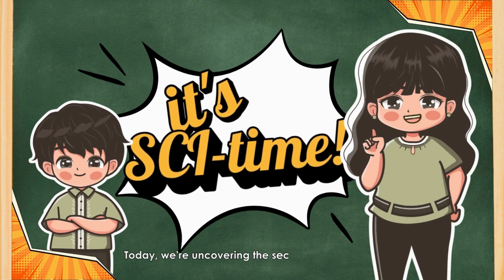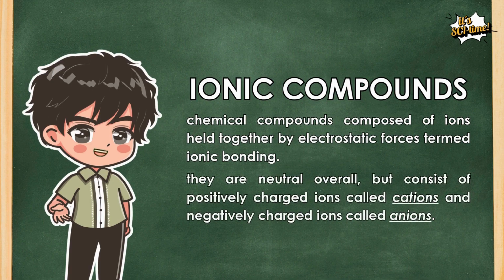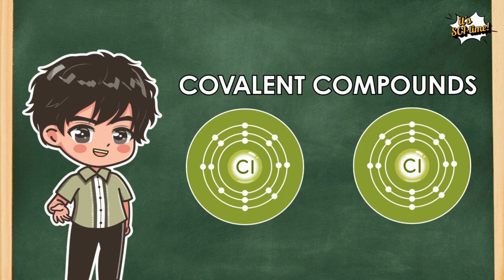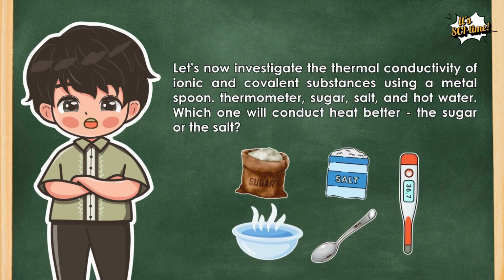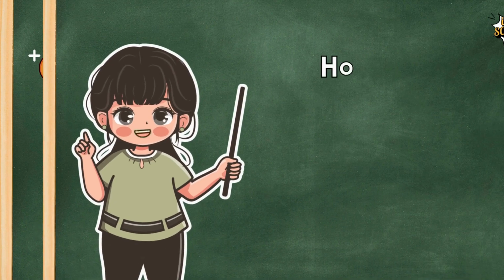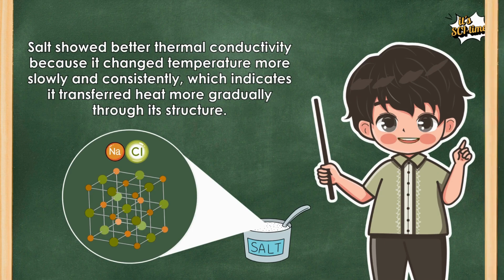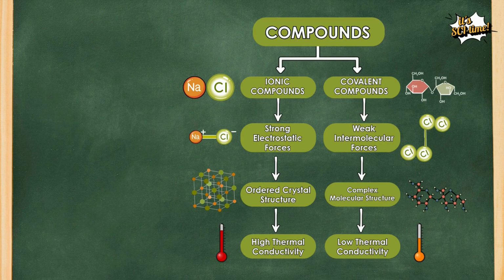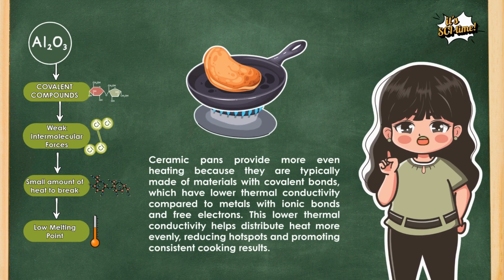Thermal Conductivity of Ionic and Covalent Substances - Grade 9 Science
This video discusses the thermal conductivity of ionic and covalent substances.
Learning Competency: Investigate the properties of ionic and covalent substances, particularly thermal conductivity.
Innovation: Contextualization - QUEST Model